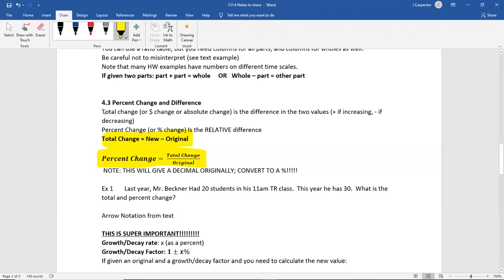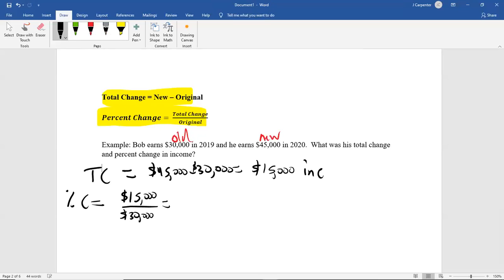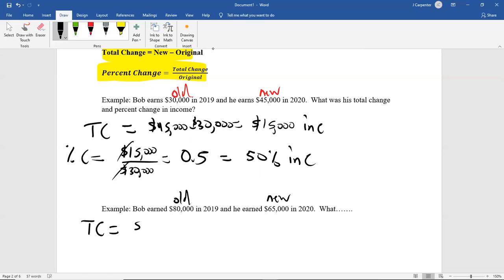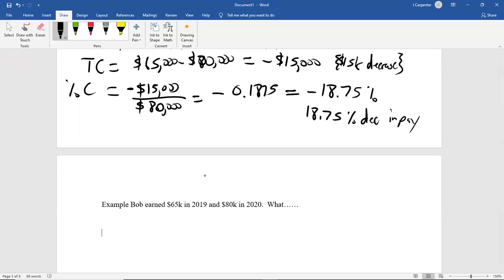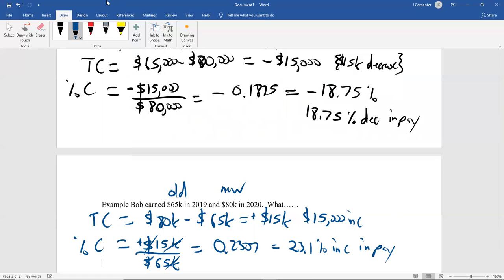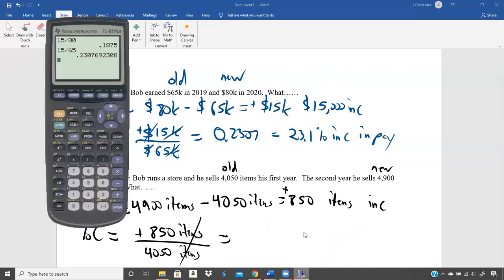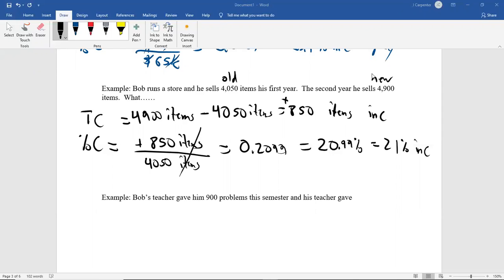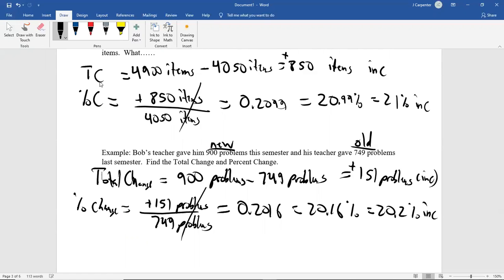MDE 54 10/27/20 Lecture Percent Change